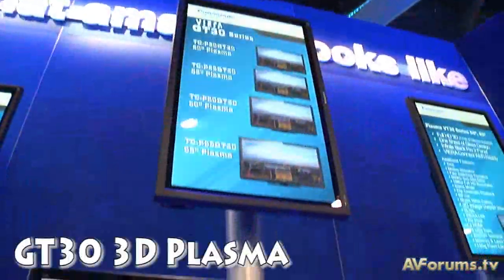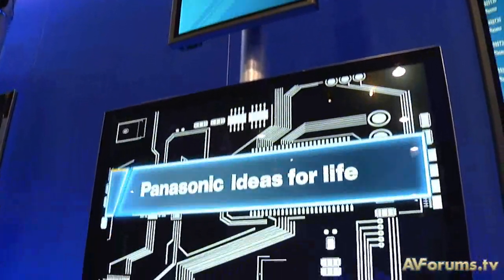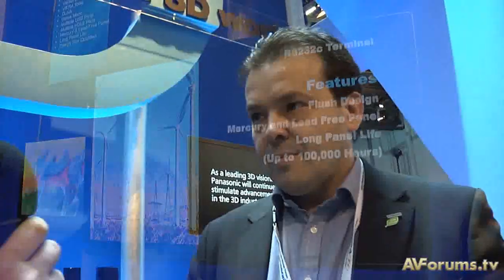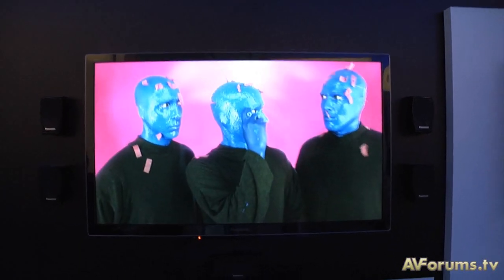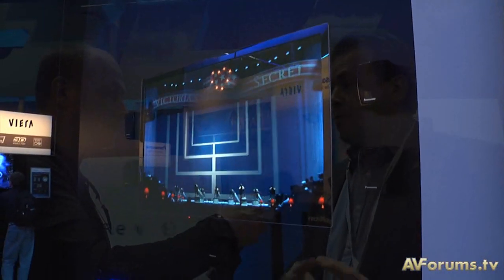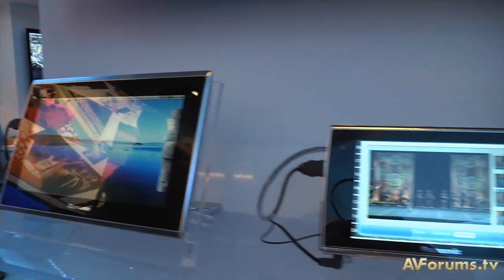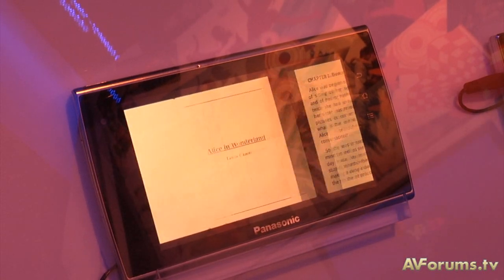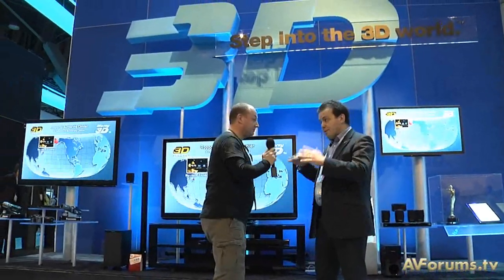Panasonic ST30, GT30 & VT30 3D Plasma TVs & Tablet - CES 2011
Andrew Denham from Panasonic UK takes us through the Plasma TV announcements for CES 2011. The ST30, GT30 and VT30 are the main 3D Plasma models for 2011, along with a new 3D LED LCD TV and the much talked about tablet.